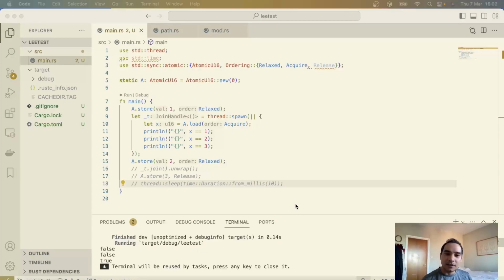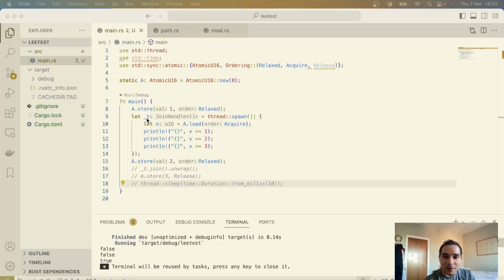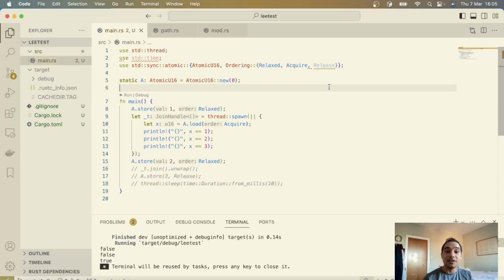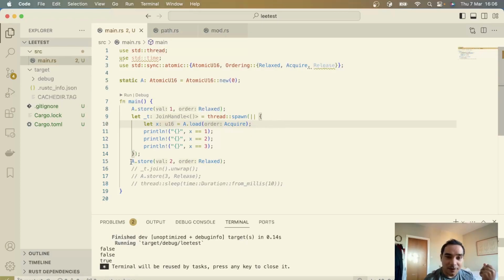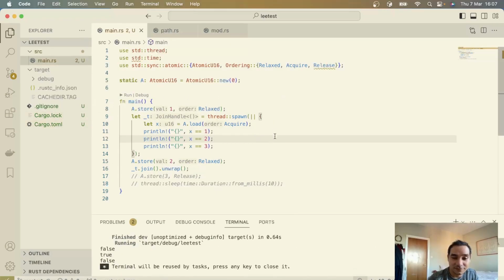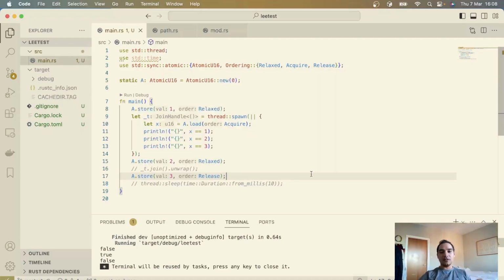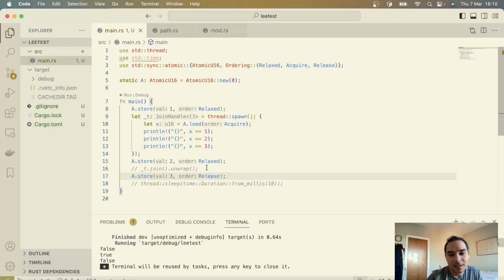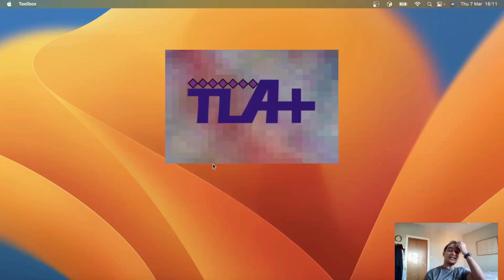Learn Rust Atomics in 10mins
In this video you will learn about Atomics in Rust Lang. You will learn a mental model to think about concurrency in your code. You will learn about the happens-before-relationship in software. You will also learn about a software called TLAPlus that can assist you in creating concurrent software.